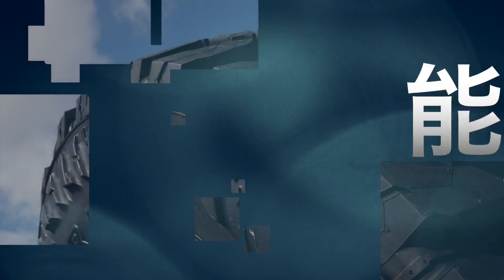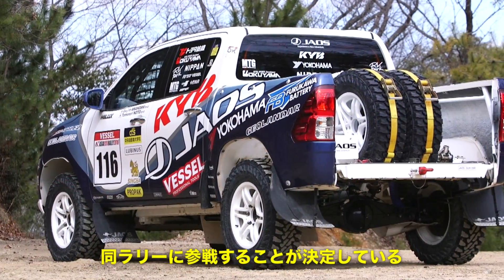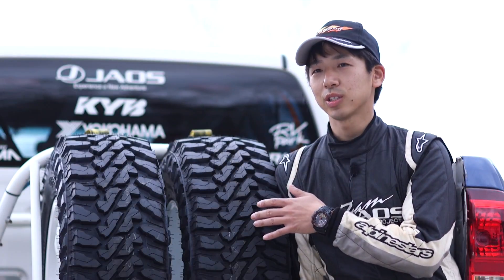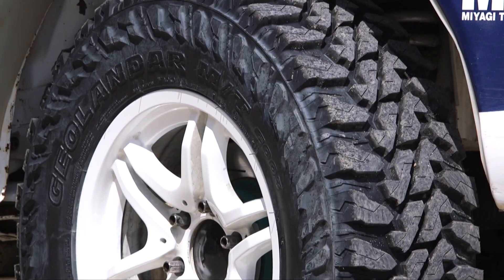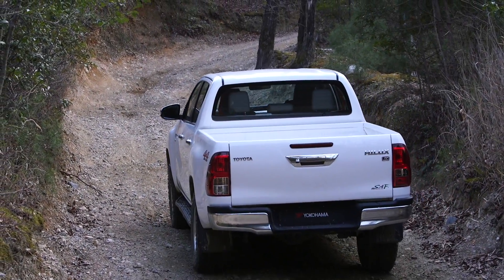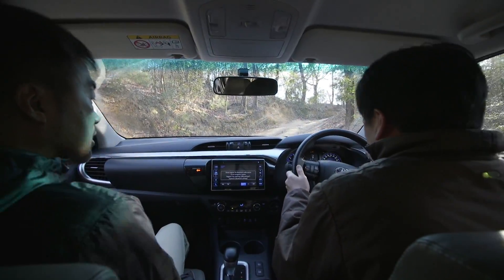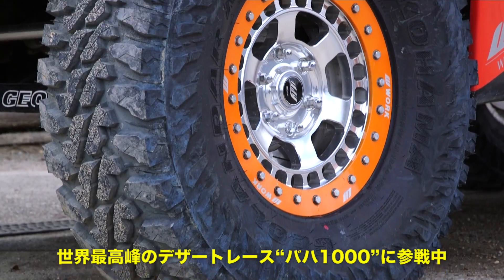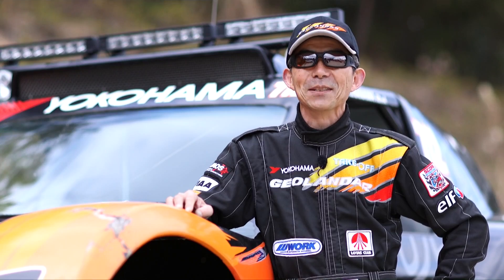GEOLANDAR M/T G003 オフロードインプレッション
発売に先立ち、グローバル展開のもとリリースが発表された横浜ゴムの新作タイヤ「GEOLANDAR M/T G003」。

弊社HPでも、その情報を掲載すると、読者から多くの感想が寄せられました。

アグレッシブなパターンに魅かれたご意見
タフなステージでの走破力への期待…。
そんな声にお応えすべく、オフロードインプレッションを敢行いたしました。

本格オフロードタイヤ「GEOLANDAR M/T G003」の動画をお楽しみ下さい。

※途中、訂正文がございます。字幕付きでご視聴ください。

■訂正
1分13秒付近で「能戸智徳」との表示がございますが、正しくは「能戸知徳」の誤りです。大変申し訳ございません。関係者ならびにファンの皆様にご迷惑をおかけしましたことを心よりお詫び申し上げます。